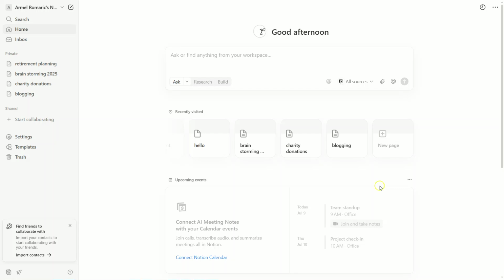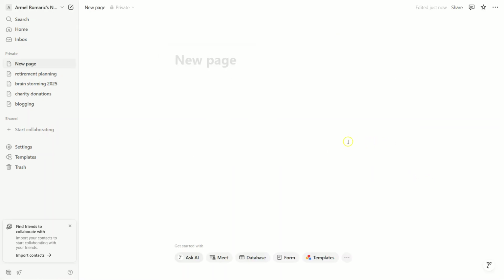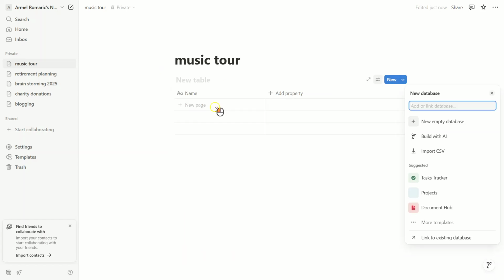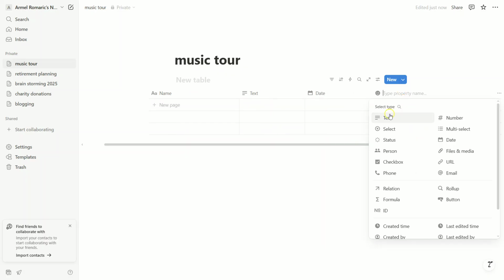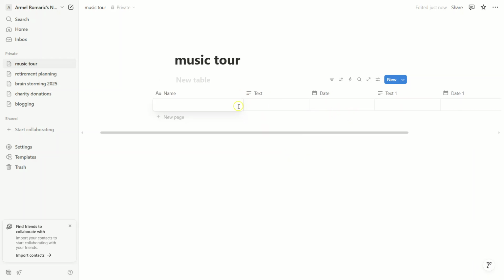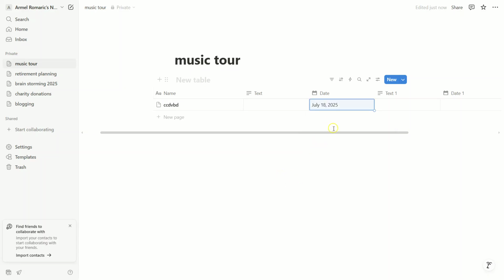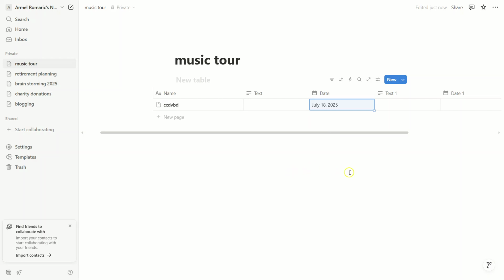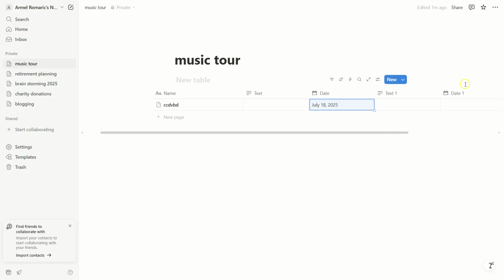How To Plan A Music Tour On NOTION (Complete 2025 Guide)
Welcome to this comprehensive How To Plan A Music Tour On NOTION (Complete 2025 Guide) tutorial! In this detailed guide, I'll walk you through everything you need to know about How To Plan A Music Tour On NOTION (Complete 2025 Guide).

 What You'll Learn in This How To Plan A Music Tour On NOTION (Complete 2025 Guide) Tutorial:
• Complete step-by-step instructions for How To Plan A Music Tour On NOTION (Complete 2025 Guide)

Whether you're a complete beginner or looking to improve your skills, this How To Plan A Music Tour On NOTION (Complete 2025 Guide) tutorial covers everything from basic concepts to advanced strategies. I've designed this guide to be easy to follow, practical, and immediately actionable.

 Why This How To Plan A Music Tour On NOTION (Complete 2025 Guide) Tutorial is Different:

 Perfect for:
• Beginners who want to learn How To Plan A Music Tour On NOTION (Complete 2025 Guide) from scratch

Don't forget to LIKE this video if it helped you learn How To Plan A Music Tour On NOTION (Complete 2025 Guide) and SUBSCRIBE for more in-depth tutorials like this one!

Questions? Drop them in the comments below! I read every comment and try to respond to as many as possible.

• Share with anyone who might benefit from learning How To Plan A Music Tour On NOTION (Complete 2025 Guide)